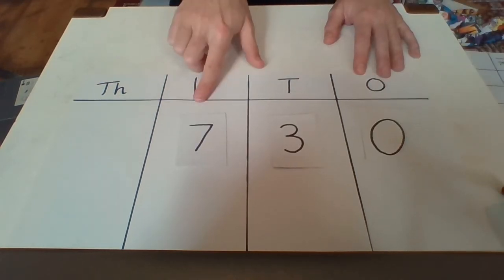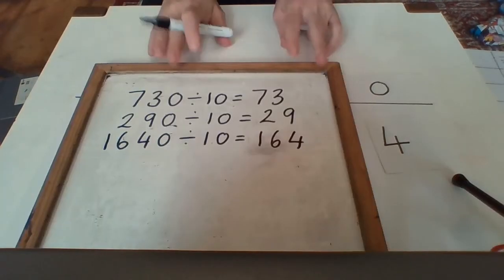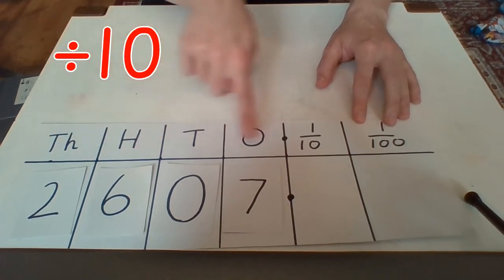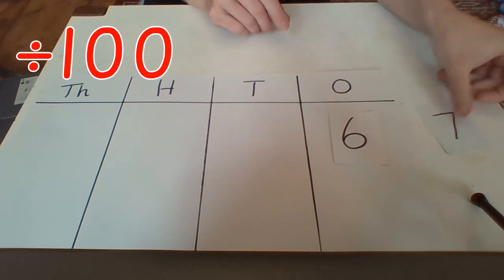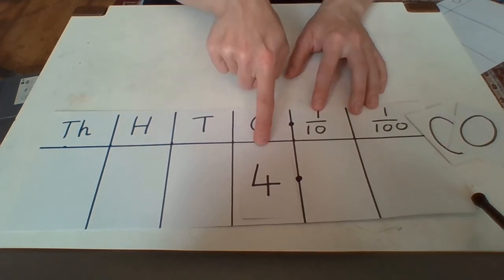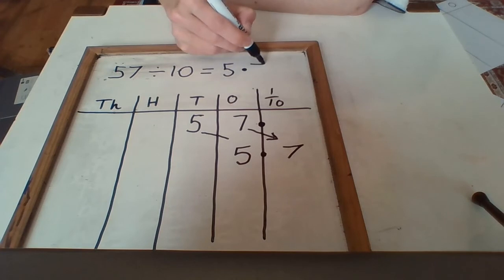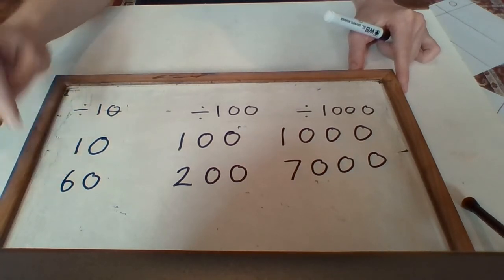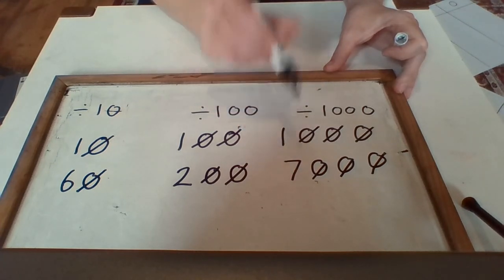Dividing by 10, 100 and 1000 with Miss Shilcock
Using a place value chart to divide numbers by 10, 100 and 1000